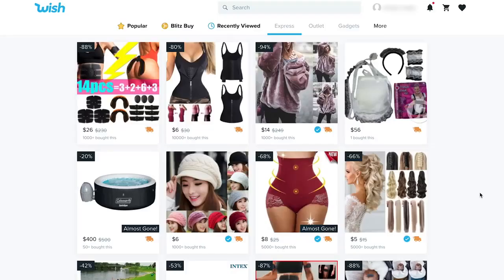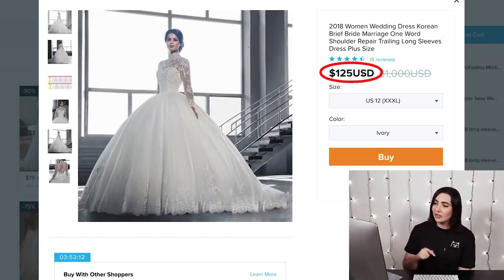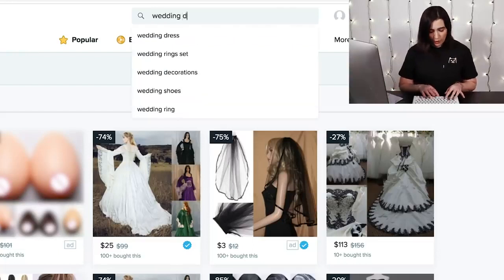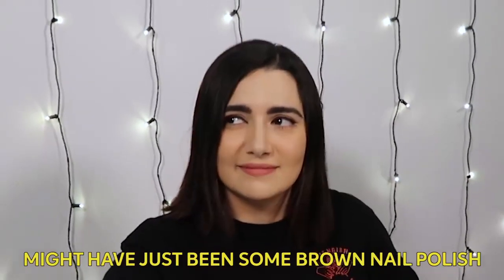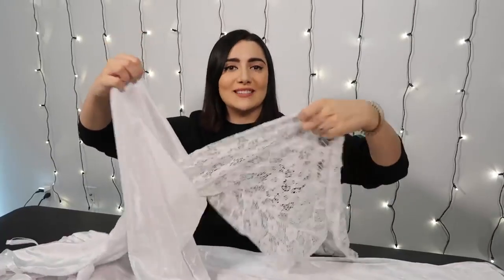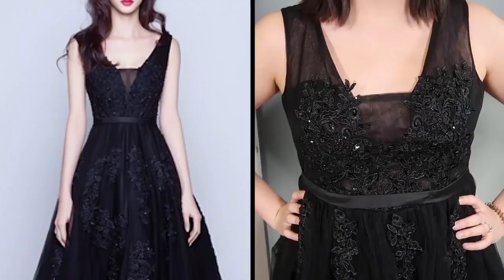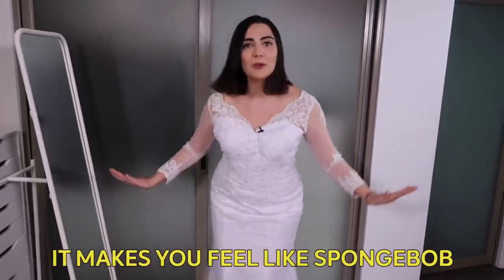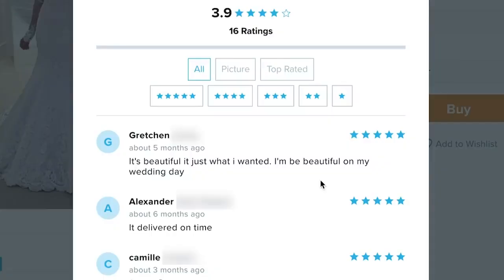Safiya Nygaard Tried on $30 Dresses From Wish !!!